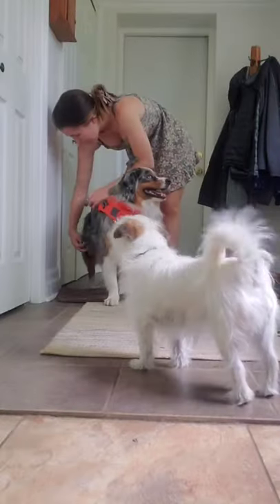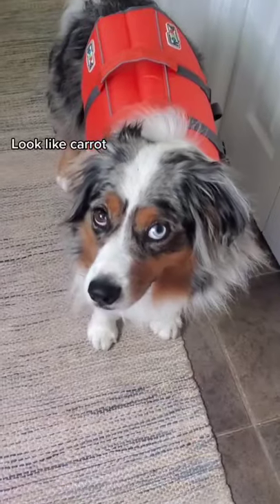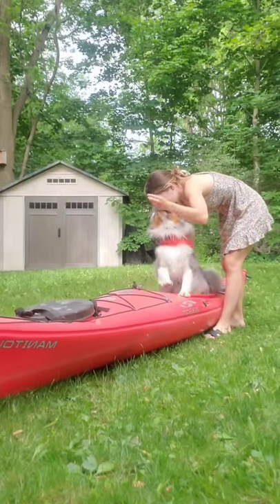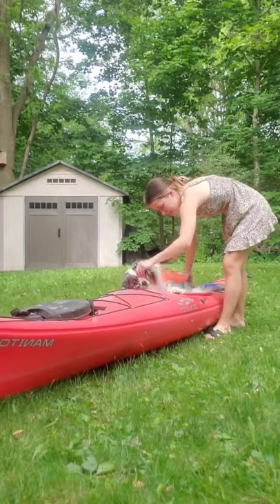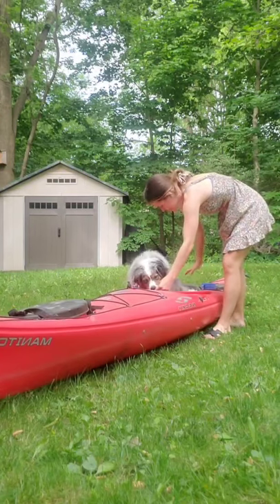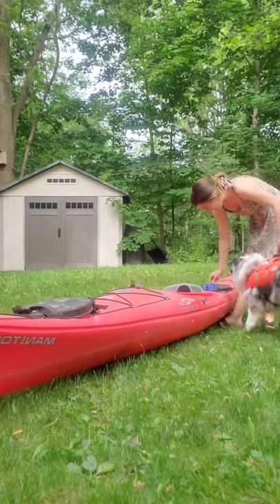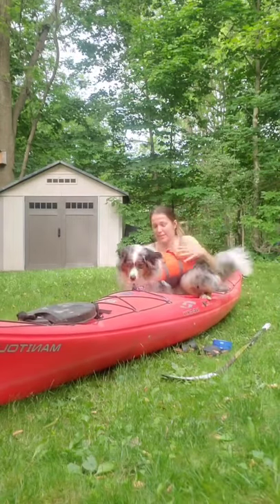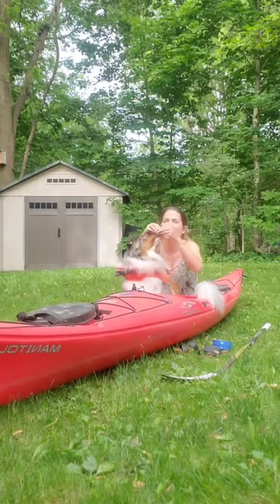goes a little less swimmingly 😅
you can follow him

Labrador Retriever
German Shepherd
Golden Retriever
French Bulldog
Bulldog
Beagle
Poodle
Rottweiler
German Shorthaired Pointer
Yorkshire Terrier
Boxer
Dachshund
funny dogs,
funny dogs and cats,
funny dog tiktok,
funny dog videos for kids,
funny dog bailey,
funny dog fails,
funny dogs compilation,
funny dog and cat videos,
funny dog videos try not to laugh,
funny dog sounds,
funny dog and cat videos try not to laugh,